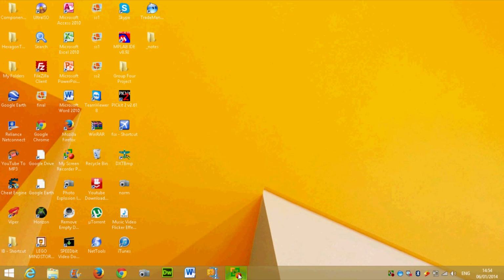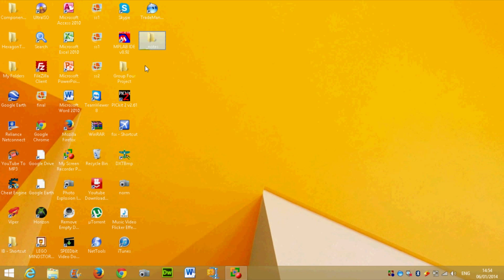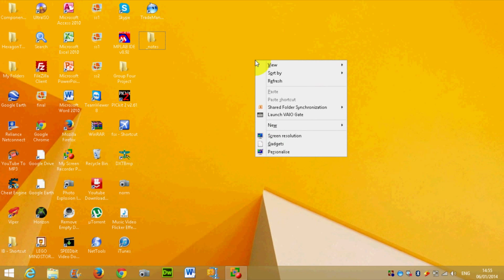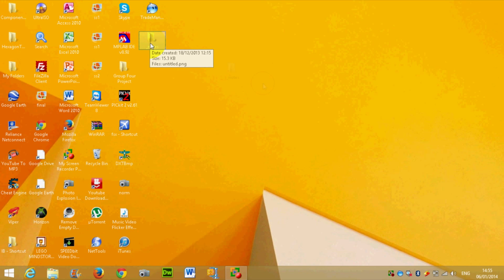How to Move Icons Freely on Windows 8 / 8.1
Do not dislike for stupid reasons
Watch in Full HD for best experience
Also in 3D